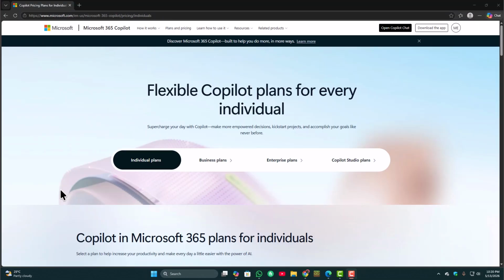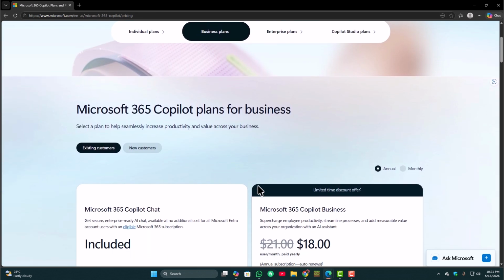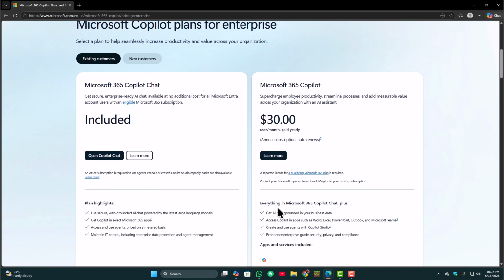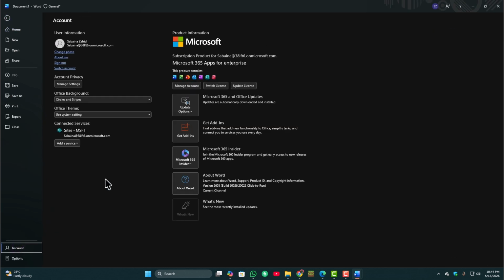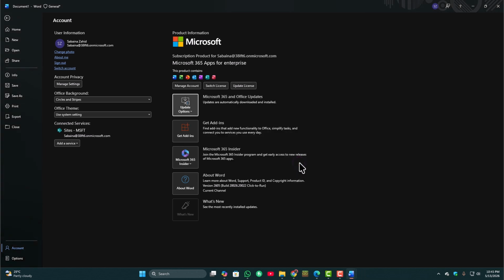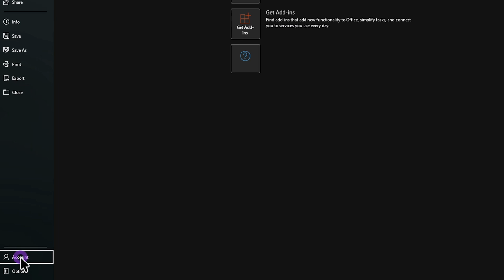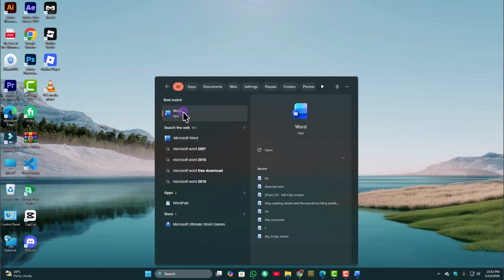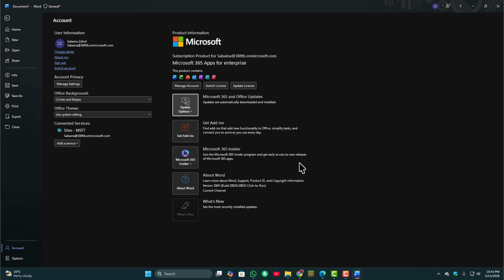How to Add Microsoft Copilot in MS Office (Step-by-Step Guide 2026)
In this video, you will learn exactly how to add Microsoft Copilot in MS Office using a complete beginner-friendly step-by-step tutorial. This guide is perfect for users who want to enable AI features in Microsoft Office, use Copilot in Word, Excel, PowerPoint, and Outlook, and improve productivity with AI-powered tools.

We cover everything you need to know about adding Microsoft Copilot in MS Office, including how to check Microsoft 365 compatibility, activate Copilot features, update Office apps, sign into the correct Microsoft account, and enable AI assistant tools inside Office applications. If you want to automate tasks, generate content, summarize documents, or create presentations faster, this guide on how to add Microsoft Copilot in MS Office will help you understand the full setup process quickly and easily.

This tutorial also explains common issues related to Microsoft Copilot not showing, Office compatibility problems, licensing errors, Microsoft 365 subscription issues, Copilot activation failures, and account permission settings. You will learn how to use Microsoft Office settings, Copilot integrations, AI productivity tools, Office update options, and Microsoft account management features for a smoother experience. Understanding how to add Microsoft Copilot in MS Office is essential for improving workflow automation, document creation, and AI-powered productivity.

By the end of this video, you will clearly understand how to add Microsoft Copilot in MS Office, follow the process step by step, and confidently use AI-powered Copilot features inside Microsoft Office apps without setup issues.